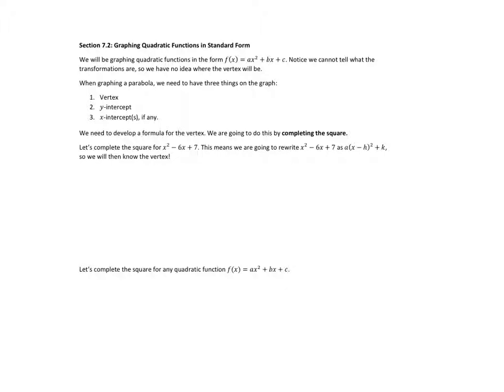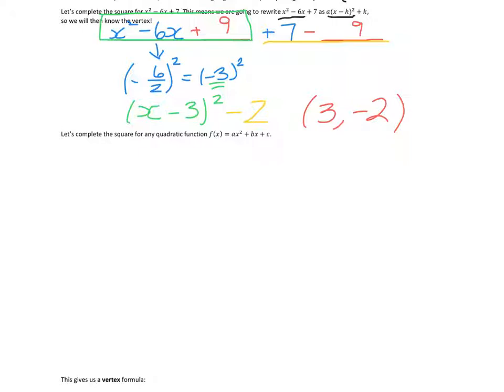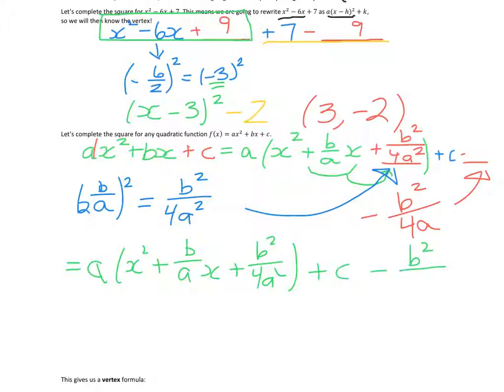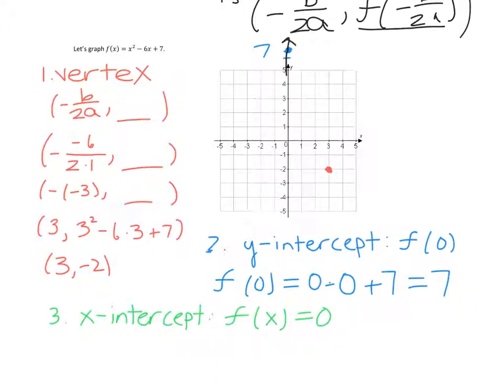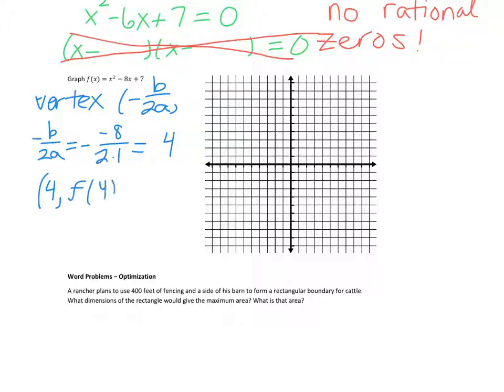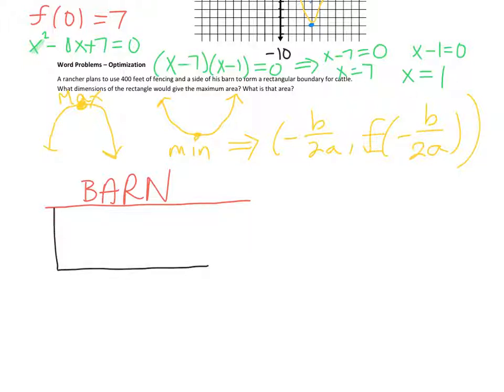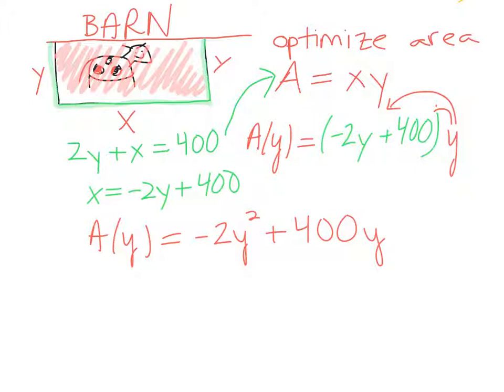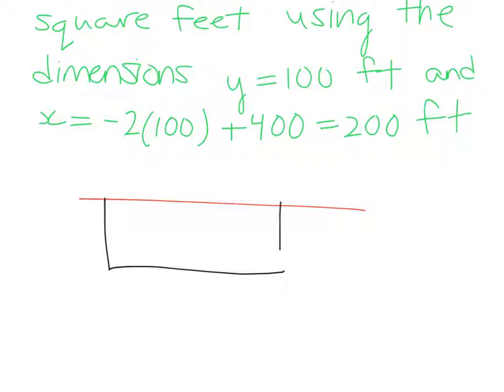Math 73 Section 7.2 - Graphing quadratics in standard form